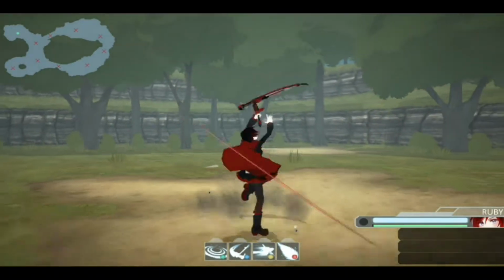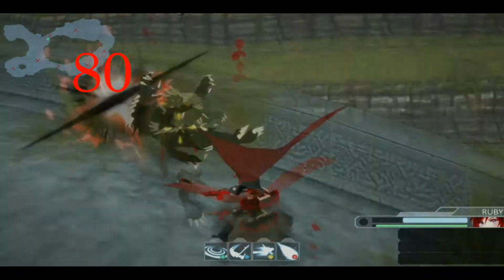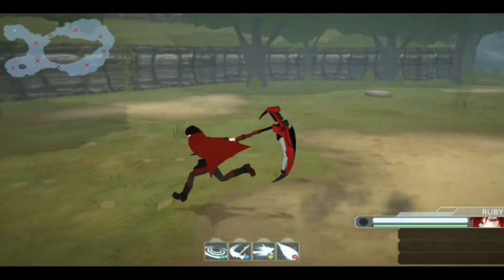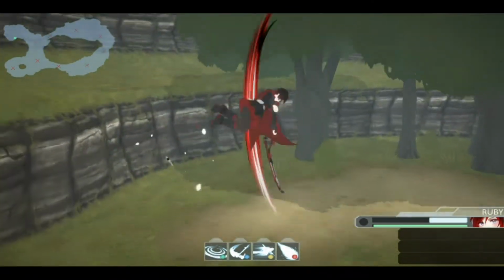RWBY Grimm Eclipse: Beginner to Expert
This is the last video I'll be releasing covering the current patch of RWBY Grimm Eclipse, but I will have more in future updates. Use this to impress your friends when multiplayer comes out, or even challenge my records :)

If you haven't seen the extermination wr by Nexus, I suggest you check it out. He knows this game a lot better than I do.